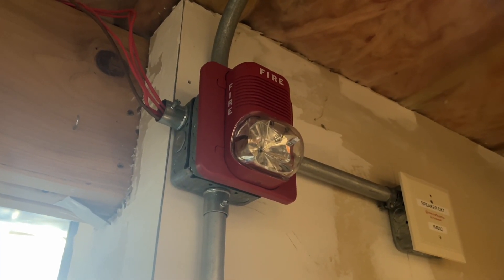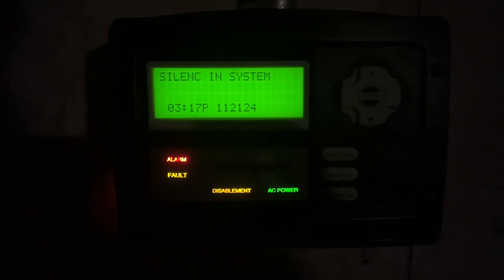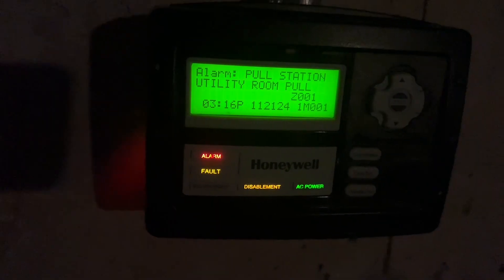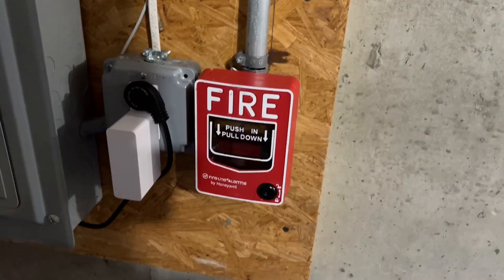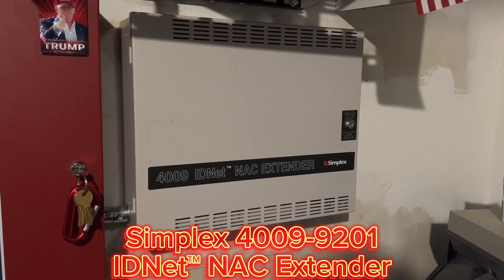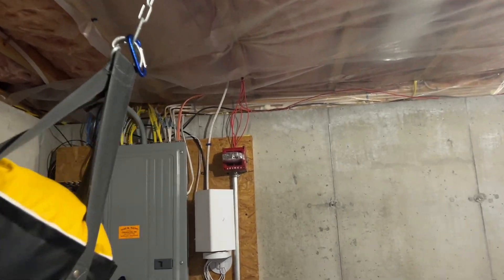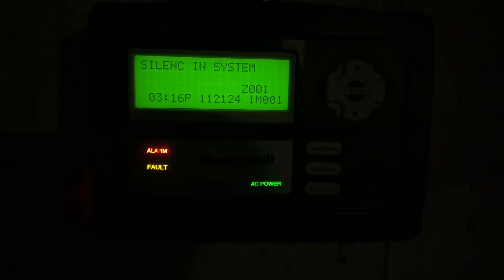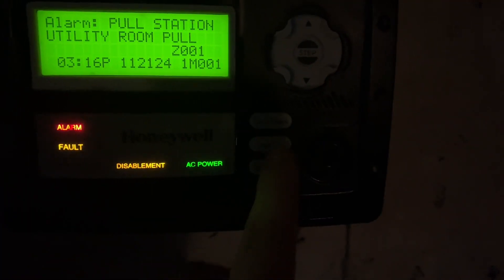Fire Alarm System Test 67: MASSive Surprises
⚠️Please do not watch this video if you have photosensitive epilepsy since there are bright flashing lights.

Hello and welcome to fire alarm system test 67! I decided to set up a mid-90s Fire-Lite system, and there’s also a few surprises on the system. I’ve recently acquired a Honeywell annunciator that is basically a Notifier N-ANN-80C, and I also got a Simplex 4009 booster panel/NAC extender. I’m looking forward to using these new devices in the future because I can make so many new setups. Since the 4009 has built-in SmartSync… just wait and see what I put up in the future.

Devices:
Fire-Lite MS-9200UDLS
Honeywell 315-060 Remote Annunciator (ANN-80)
Simplex 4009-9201 IDNet™ NAC Extender
Fire-Lite BG-12LX (x2)
Fire-Lite SD355
Fire-Lite SD300 (from @firealarm2903_)
System Sensor P24110
System Sensor MASS2475ADA (x2)